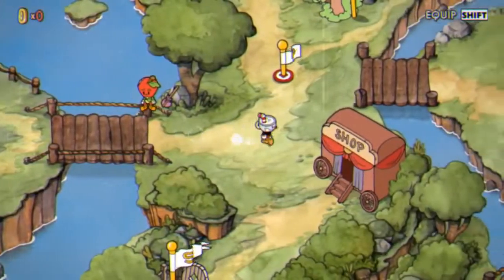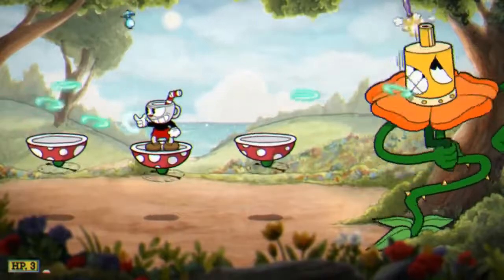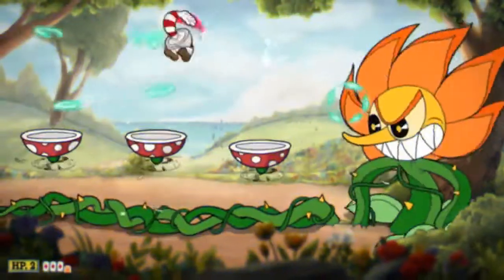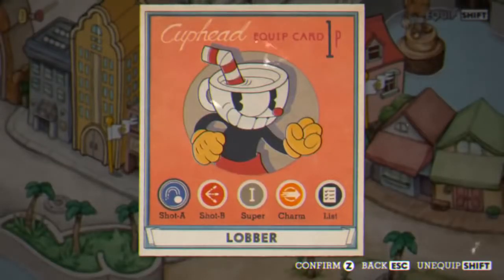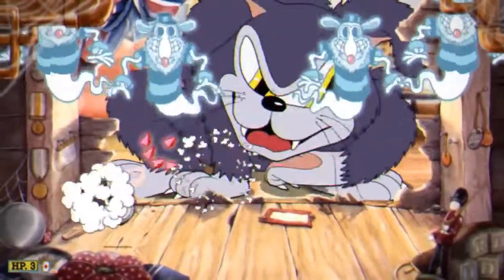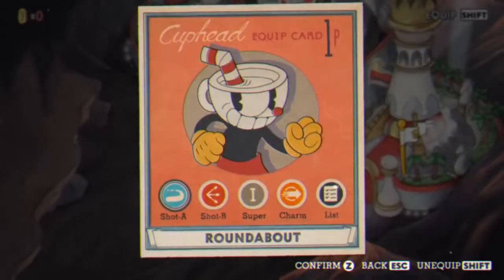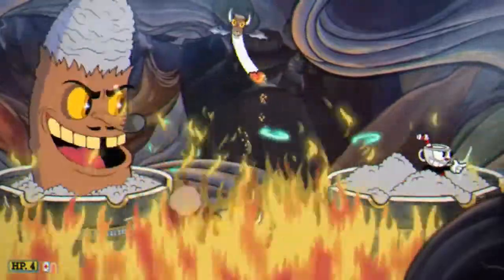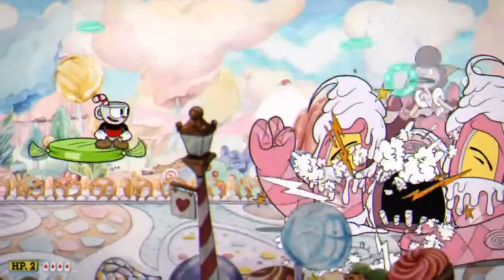Cuphead Boss Ranked Easiest to Hardest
For those of you who are new, Welcome! I hope you like what you see.

Some clarifications:

--My favourite boss is Wally Warbles. I forgot to add that to the script.
--There are a couple of discrepancies in fights due to the recent patch, one of which I made obviously. I didn't fully explore all of the changes before I finished the script, so some stuff is left out.
--I decided last minute that parry sugar is the best option on Cagney's fight, which contradicts the statement I made at 21:33.

Easiest to hardest:

- The Root Pack
- Goopey the Grand
- Ribby and Croaks
- Cagney Cargnation
-Hilda Berg
- Baroness von bon bon
- Beppi the clown
- Wally Warbles
- Grim Matchstick
- Djimmi the great
- Captin Brineybeard
- Warner Warbles
- The Phantom express
-Cala Maria
- Sally Stageplay
- Dr.Kahls Robot
- Rumor Honey Bottems
- The Devil
- King Dice
- The Tutorial